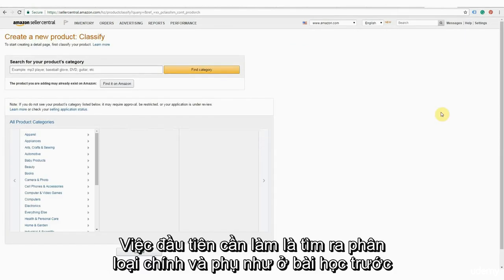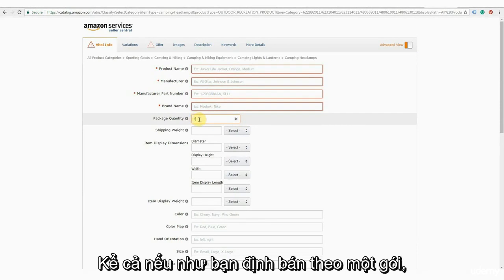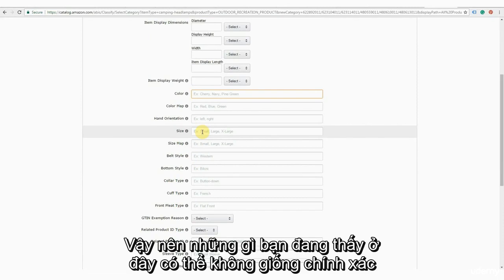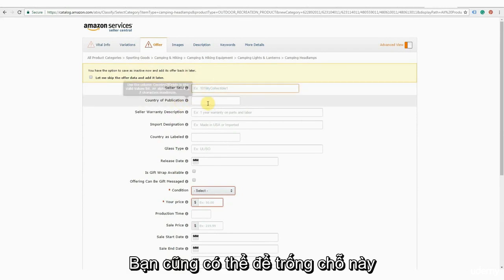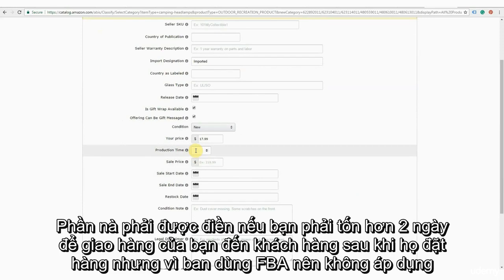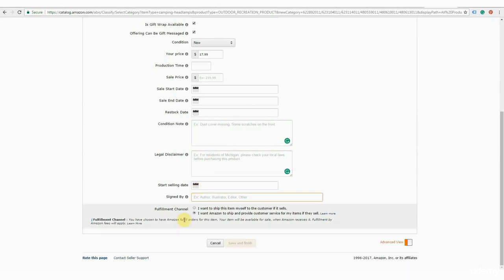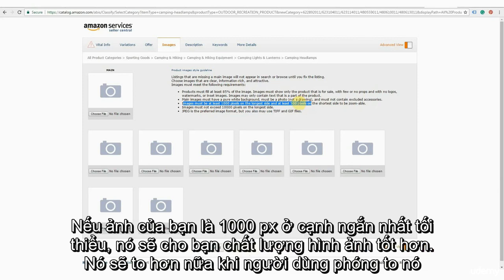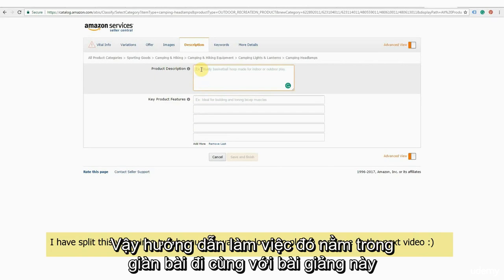28 Creating A Listing Part 2 S